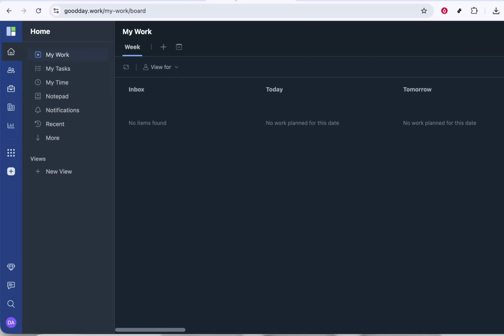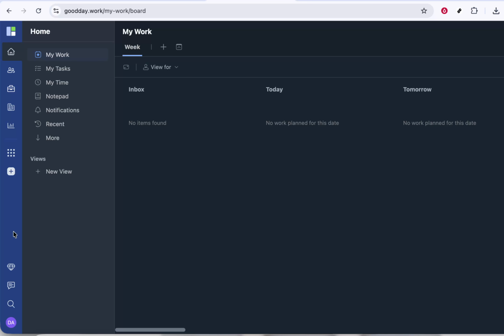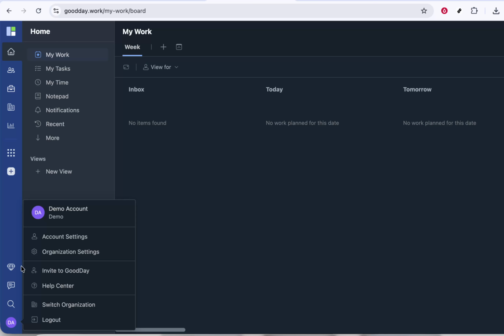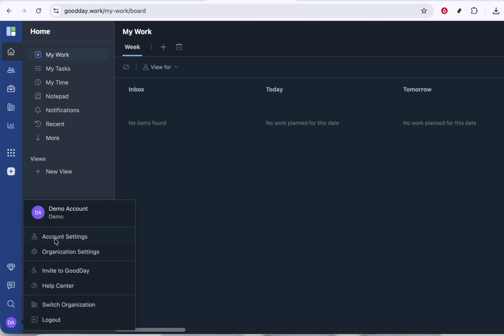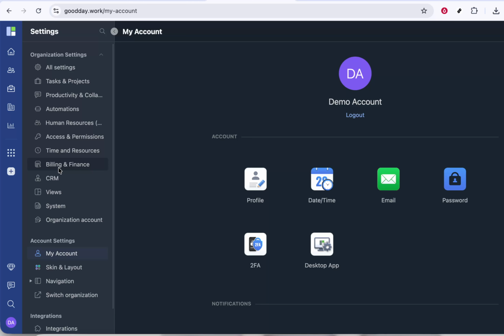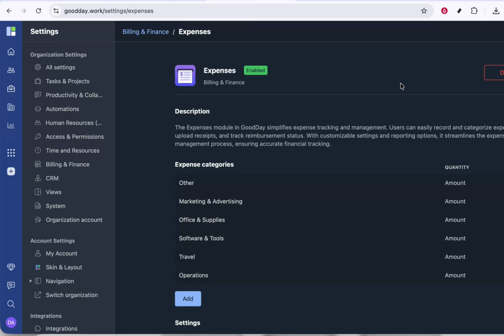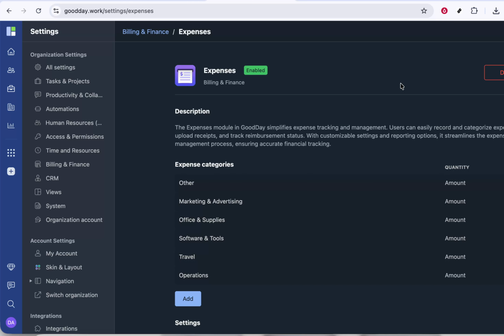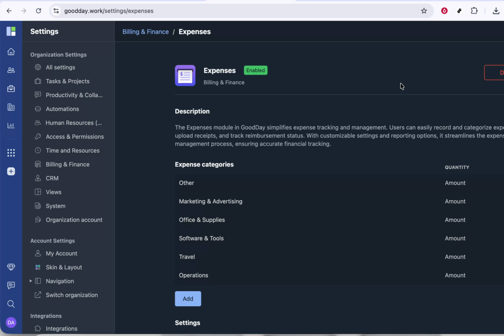How to Add Expense Category in Goodday | Quick Guide 2026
Today we cover how to add an expense category in Goodday so you can better organize and track your project costs and finances.